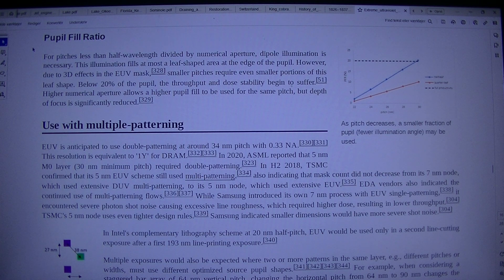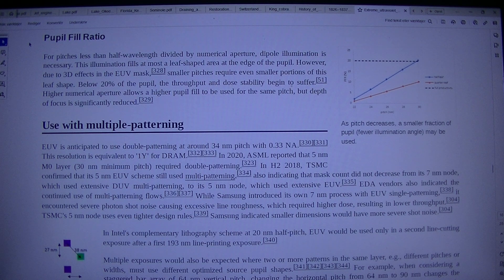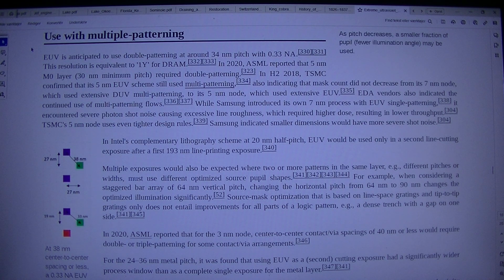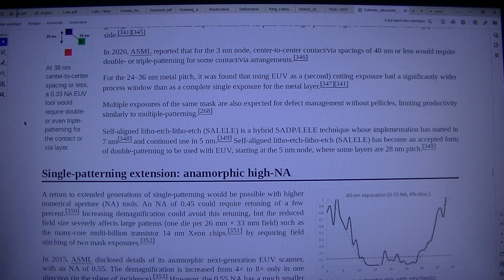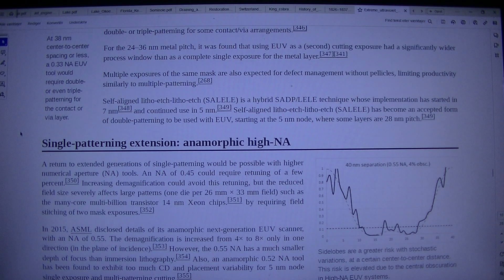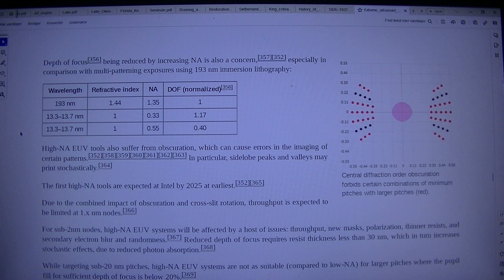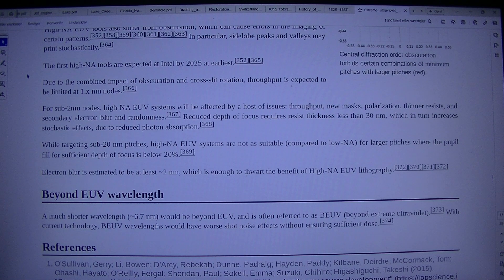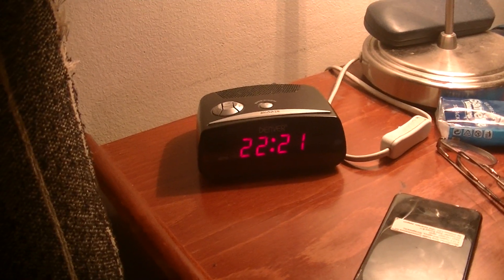MongoTV_8847 - LOOKING AT GAMER PC HARDWARE - Part 2143 - Extreme Ultraviolet Lithography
PART 2143 - Extreme Ultraviolet Lithography (This video is 8 Part : Part 2136 to Part 2143). They are on my playlist with name "MONGO TV - LOOKING AT GAMER PC HARDWARE") I like try do this, to get help read difficult technical English text loud. That will help me a bit to understand the text :-) Maybe this video could be helpful for some other too, that don't speak and read English very well :-) Have a good day too.